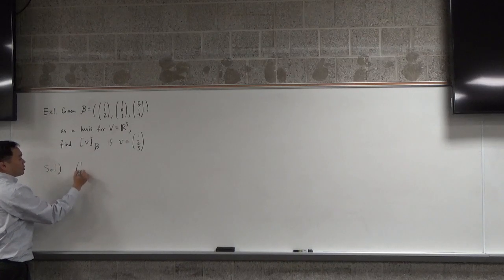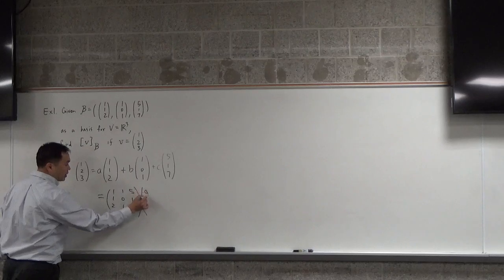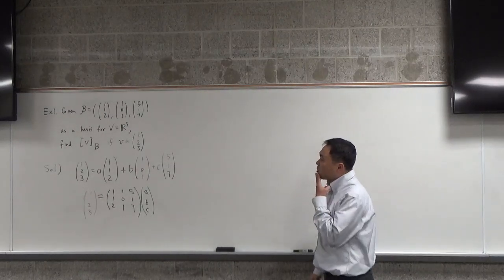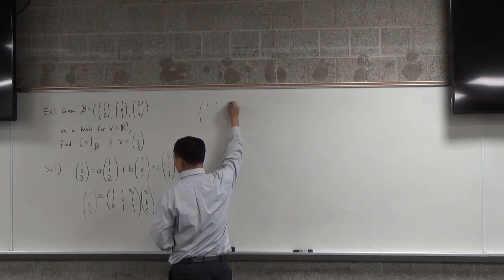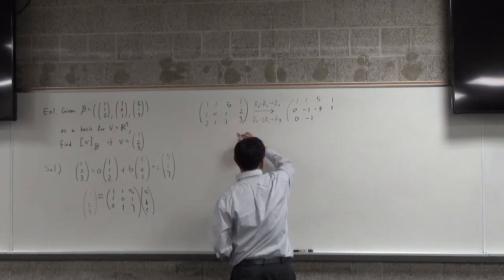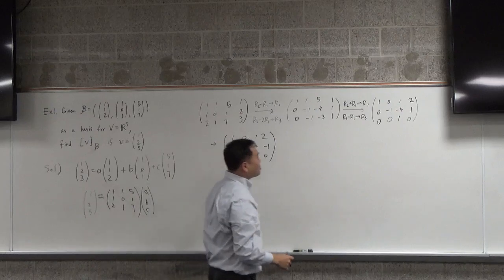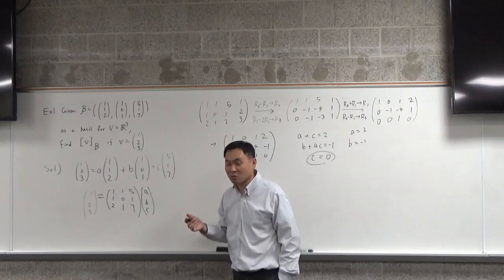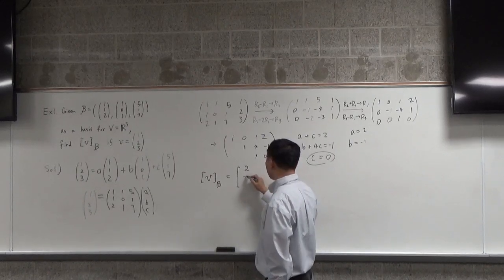coordinate matrix of a vector example problem